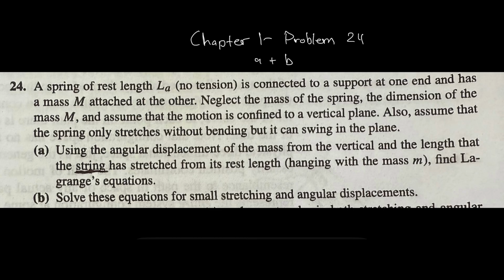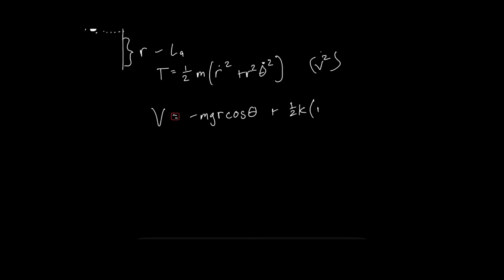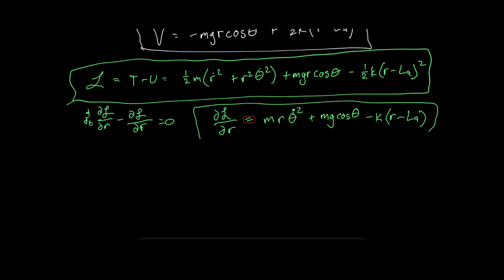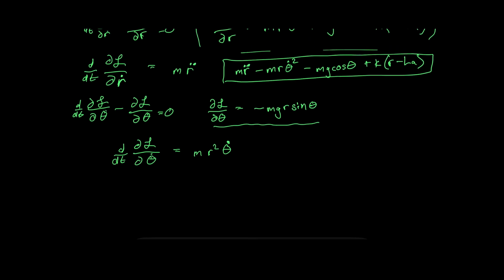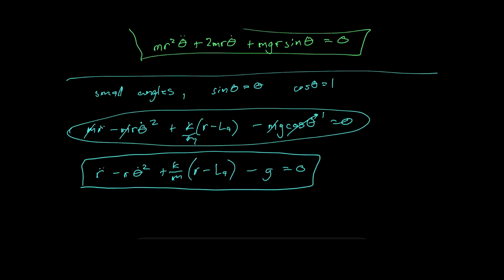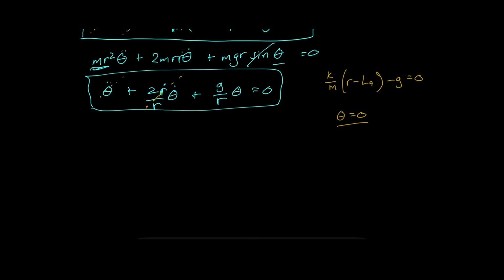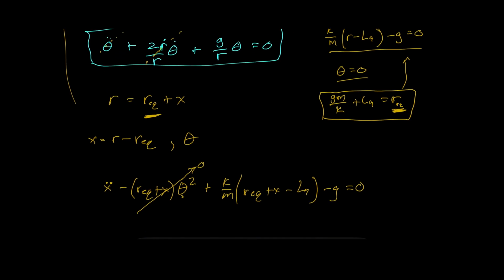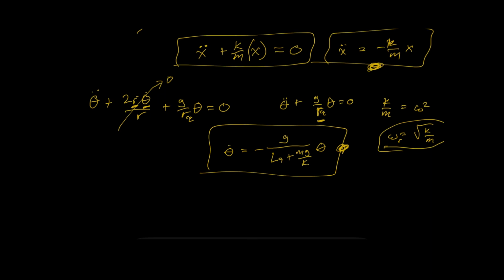Classical Mechanics Goldstein Chapter 1 Problem 24 a and b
The problem of a spring pendulum, with small oscillation approximations